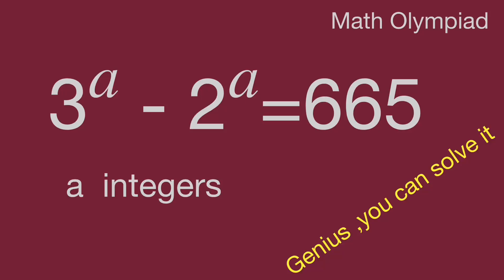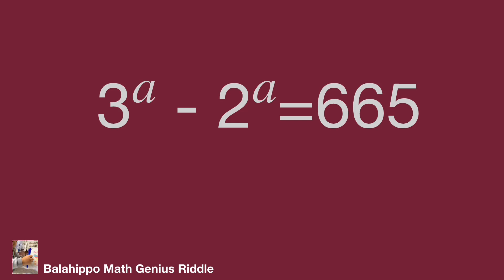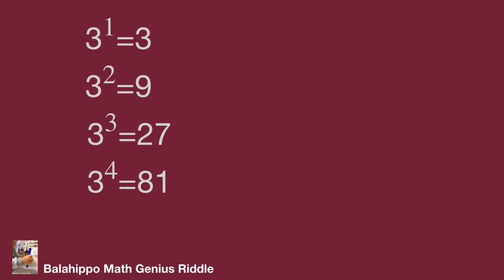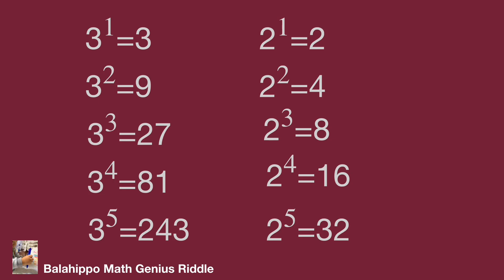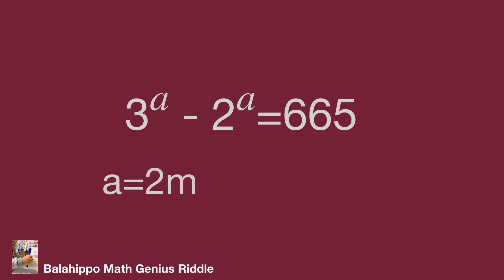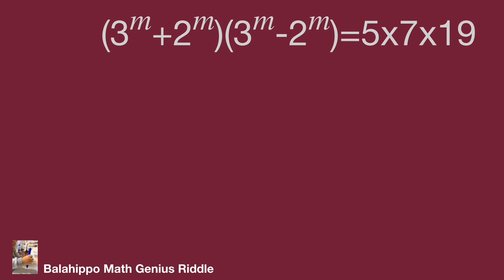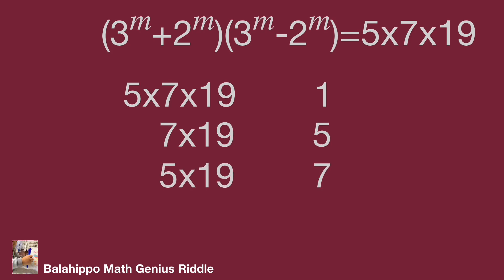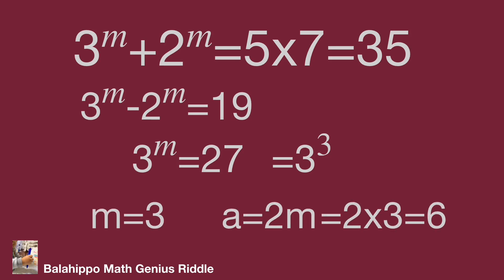challenge for Algebra problem,3^a-2^b=665,Math Olympiad,mathskills,math magic tricks,mathman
nice algebra problem
# Mathematik
môn Toán
rompecabezas de números mágicos
math games